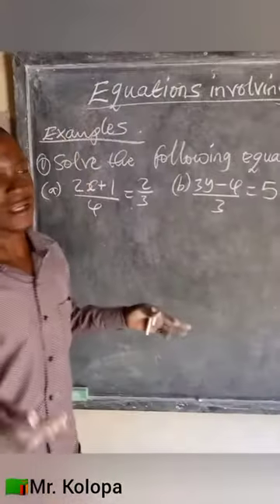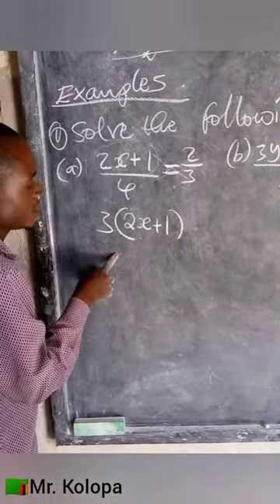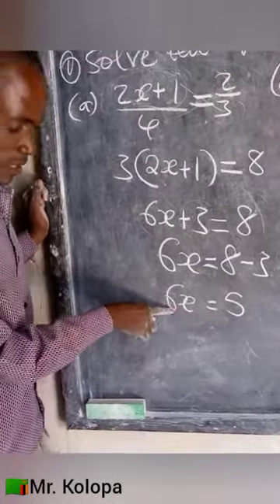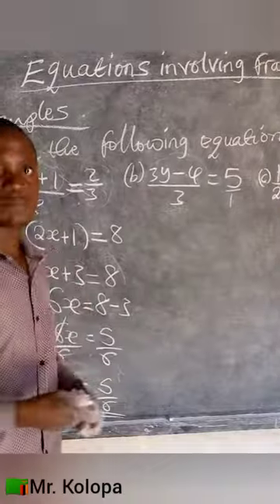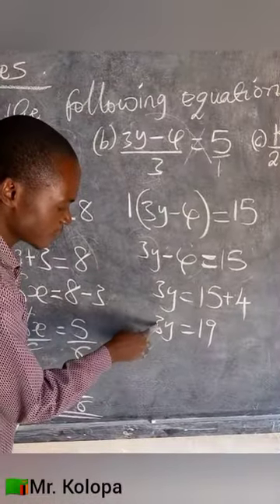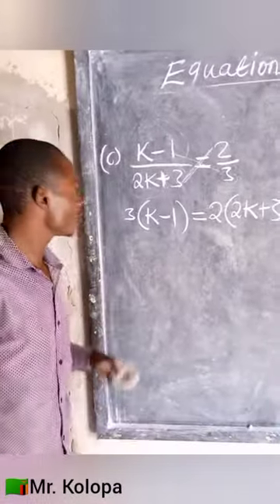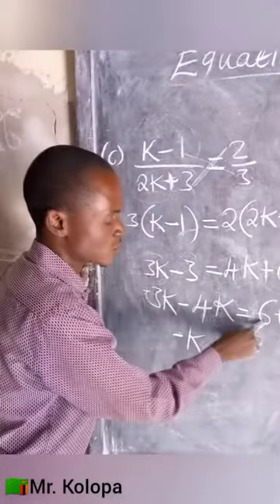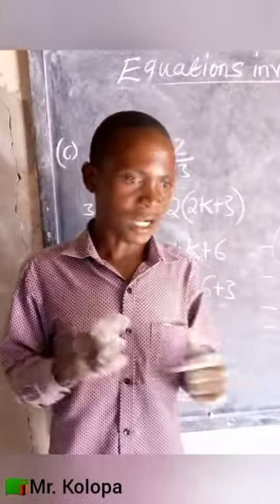Equations involving fractions(Lesson 7)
How to solve equations involving fractions